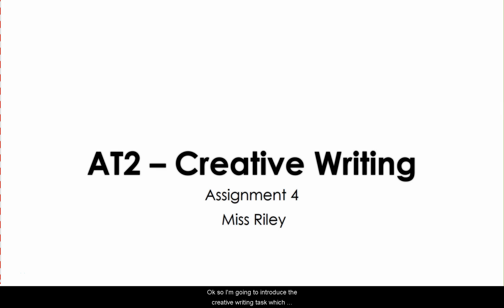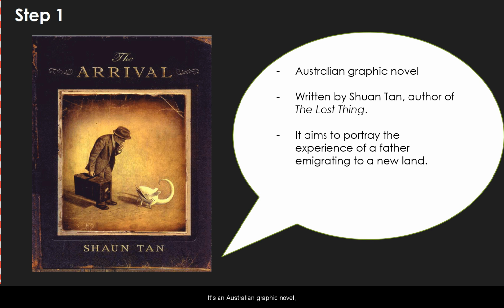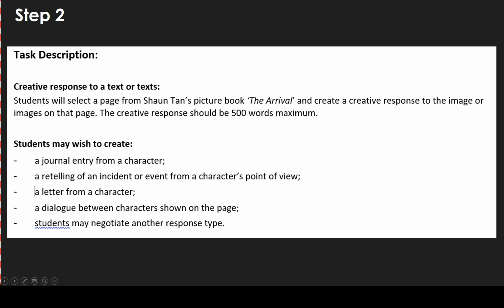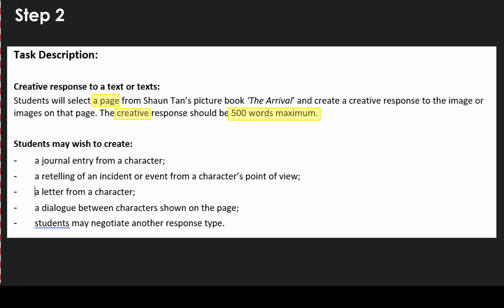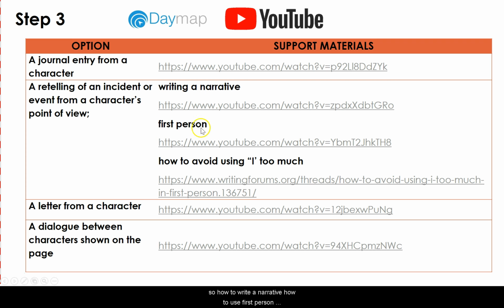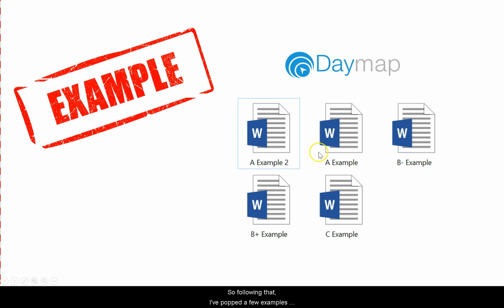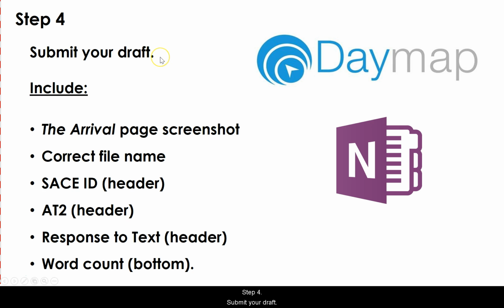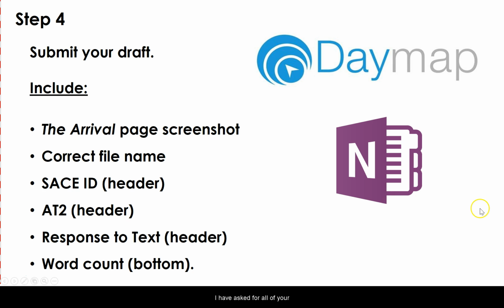STAGE 2 EALD - Response to Text AT2 - Creative Writing - Explanation